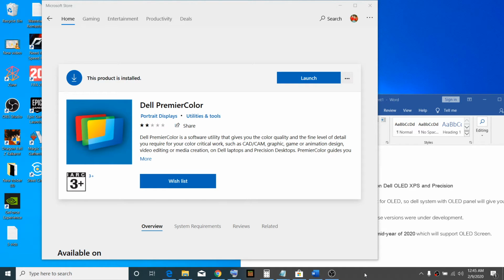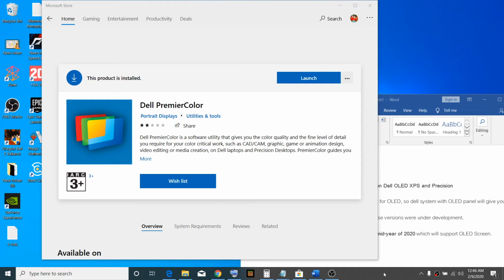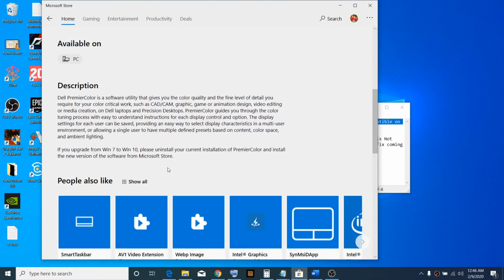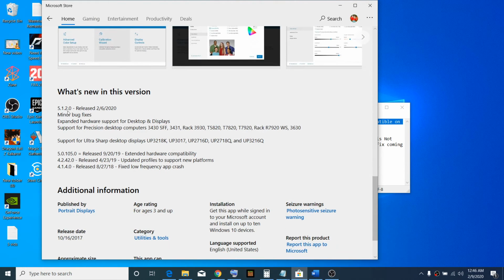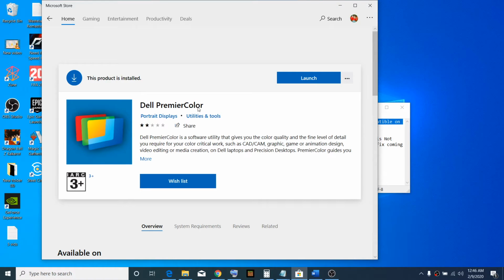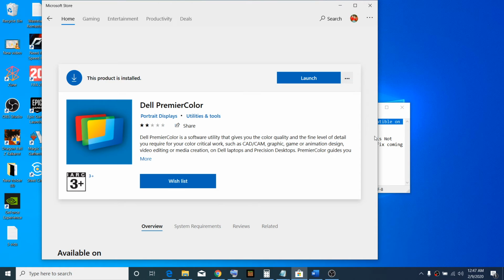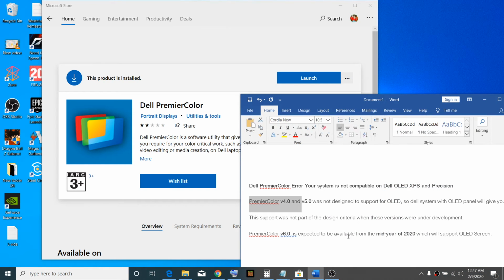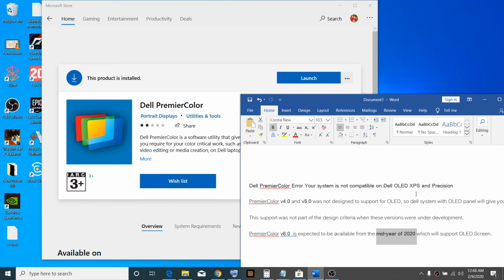Dell PremierColor Error Your System is Not Compatible on Dell OLED XPS and Precision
How to fix  Dell PremierColor Error The System is Not Compatible on Dell XPS and Precision. Possible fix coming in mid-2020.